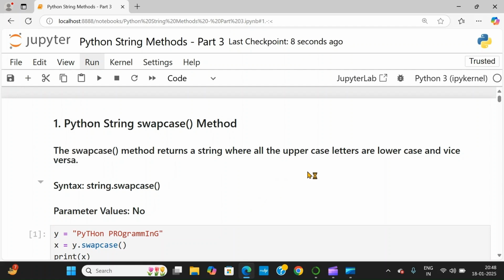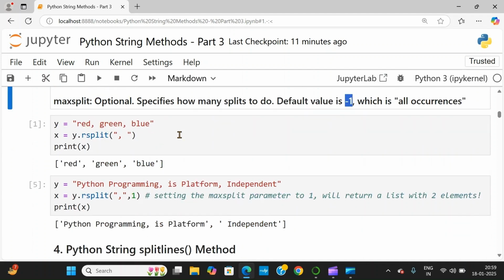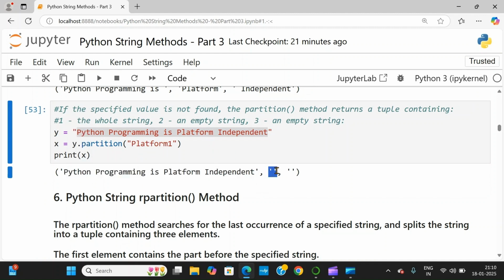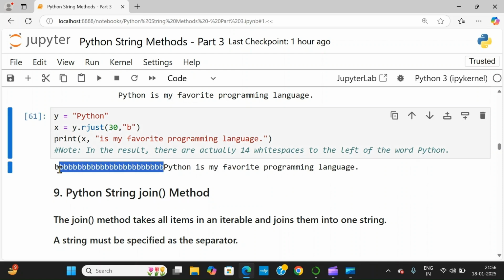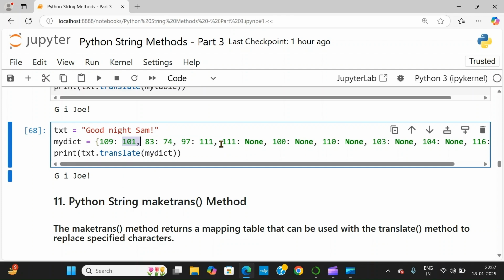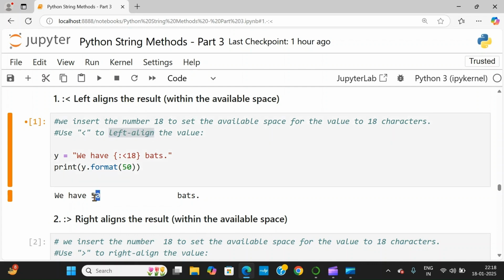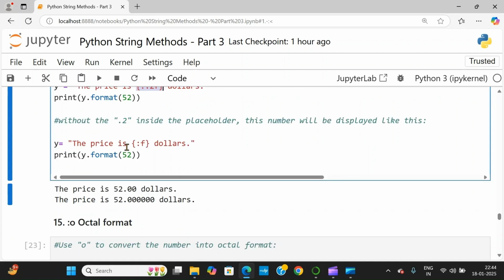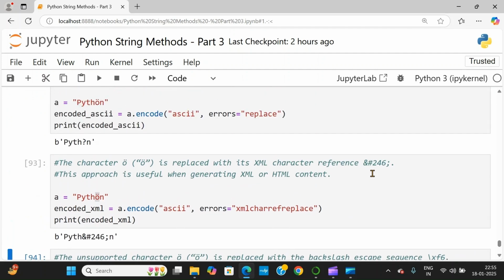PYTHON STRING METHODS IN JUPYTER NOTEBOOK (PART - III)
This video offers a concise and practical guide to various Python string methods, such as swapcase(), split(), rsplit(), splitlines(), partition(), rpartition(), ljust(), rjust(), join(), translate(), maketrans(), format(), format_map(), and encode(), all demonstrated using Jupyter Notebook. It provides a straightforward approach, making it easy for viewers to understand these methods and apply them in real-world scenarios.